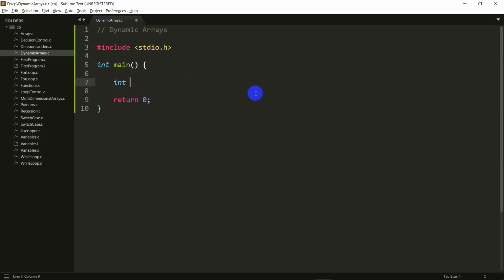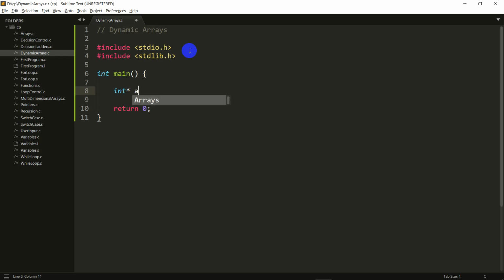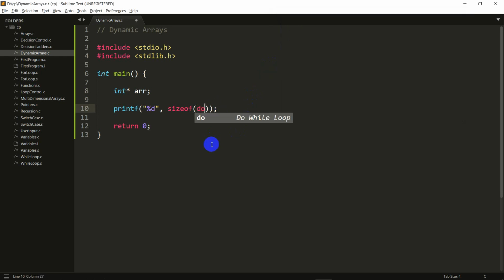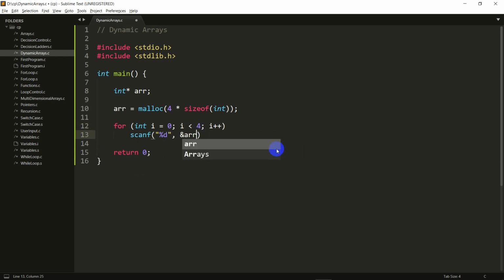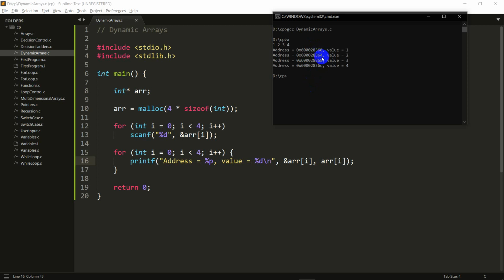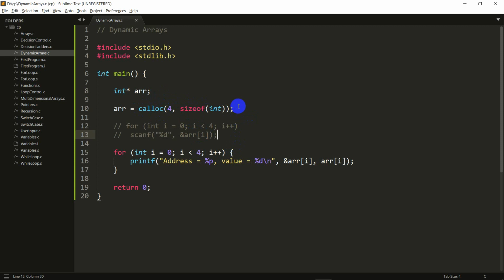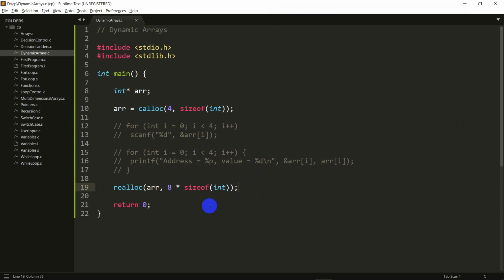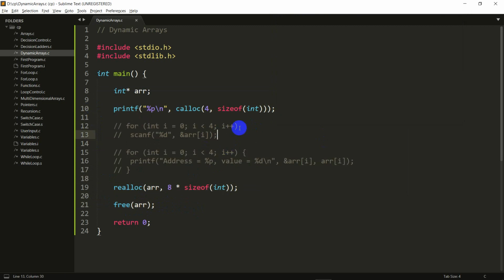#28: Dynamic Memory Allocation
Dynamic memory allocation is a process to change the size of a data structure at run-time. We use four functions- malloc, calloc, realloc and free, to perform dynamic memory allocation operations.

In this video we take a look at how we can use these functions and what advantages they give us. Hope you understand dynamic memory allocation from this video.